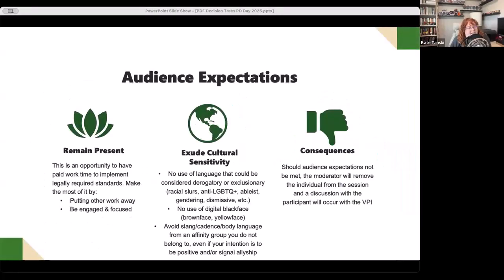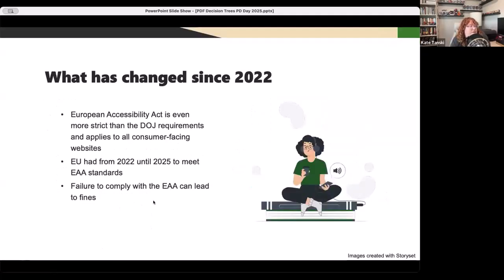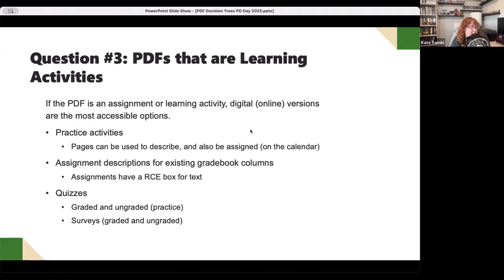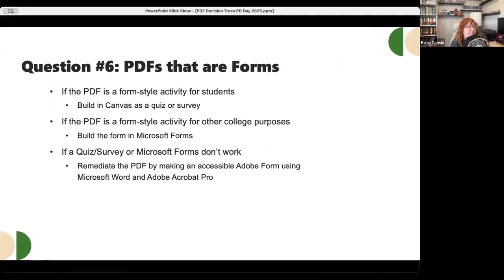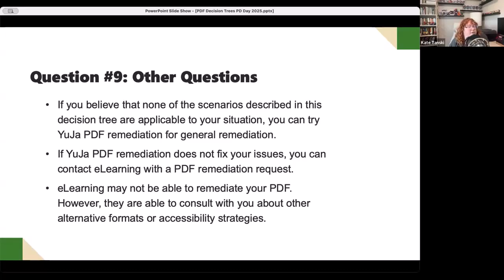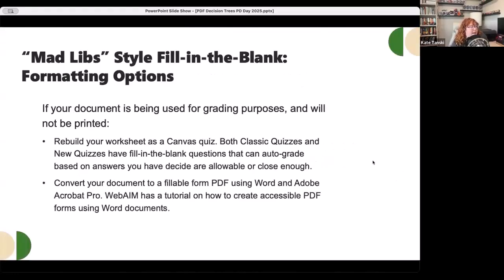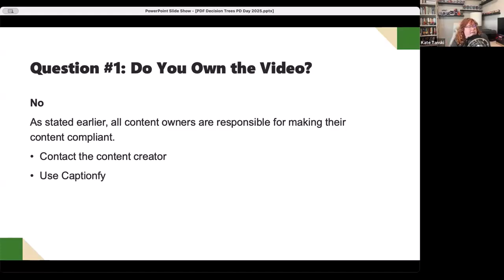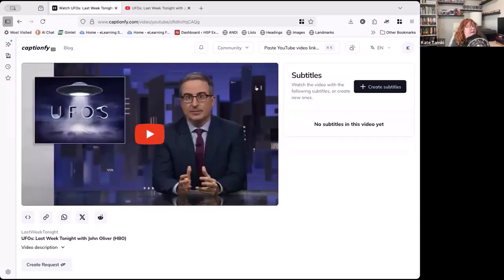PD Day Fall 2025 - If This, Then What?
Instructional Designer, Kate Tanski, leads this presentation of If This, Then What? discussing options to consider when needing to remediate documents for accessibility. She takes viewers through a sort of decision-tree approach, asking multiple questions about what types of documents or media you currently have and various methods to remediate or replace them with more accessible options.

00:00 - General Info and Introduction
02:25 - PDF Decision Tree
20:54 - Fill-In-The-Blank Decision Tree
28:26 - Audio/Video Decision Tree
31:58 - Captionfy Demonstration